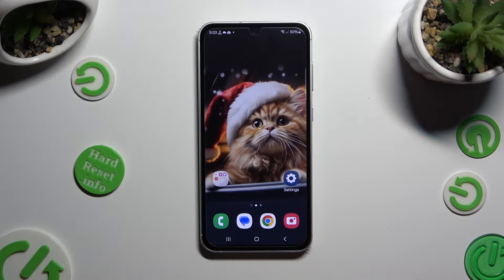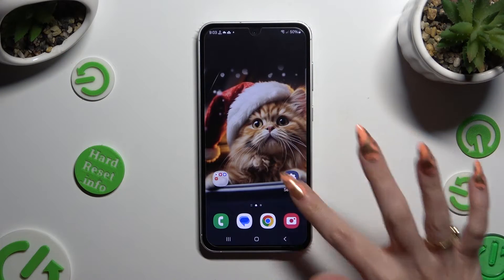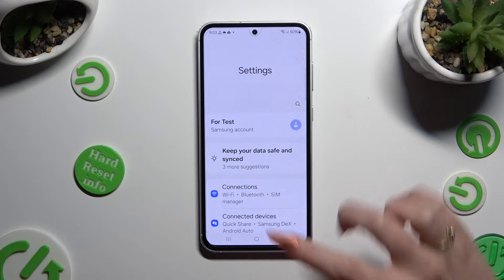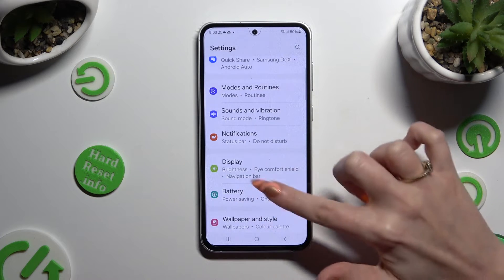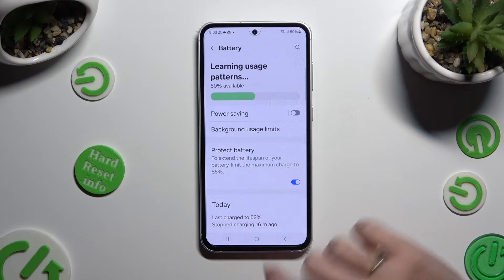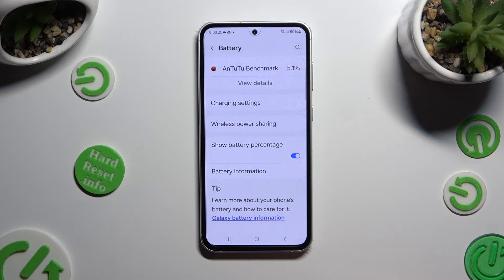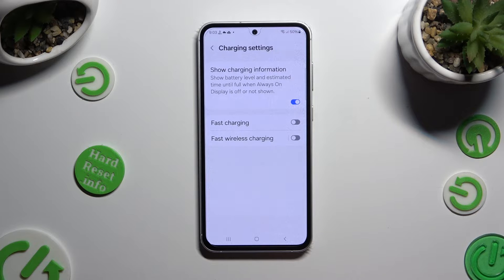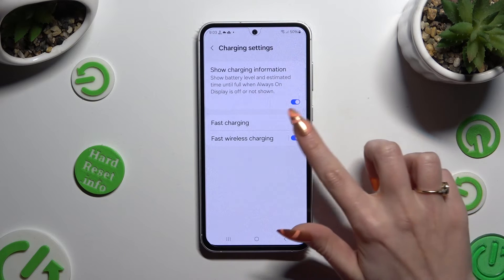How to Turn On/Off Fast Wireless Charging on SAMSUNG Galaxy S23 FE?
Do you know if you can charge your SAMSUNG Galaxy S23 FE wirelessly? How can you activate or deactivate fast wireless charging on the SAMSUNG Galaxy S23 FE? Here is a video guide showing you how to charge your Galaxy S23 FE using wireless charging or another method. Please follow the enclosed instructions to enable fast wireless charging on your Samsung device. You can use the tutorial to quickly activate fast wireless charging on the Samsung Galaxy S23 FE without any problems. Visit our HardReset.info YouTube channel and discover many useful tutorials.

How to switch on fast wireless charging in SAMSUNG Galaxy S23 FE?
How to switch off fast wireless charging in SAMSUNG Galaxy S23 FE?
How to activate fast wireless charging in SAMSUNG Galaxy S23 FE?
How to deactivate fast wireless charging in SAMSUNG Galaxy S23 FE?
How to set up fast wireless charging in SAMSUNG Galaxy S23 FE?
How to use fast wireless charging in SAMSUNG Galaxy S23 FE?